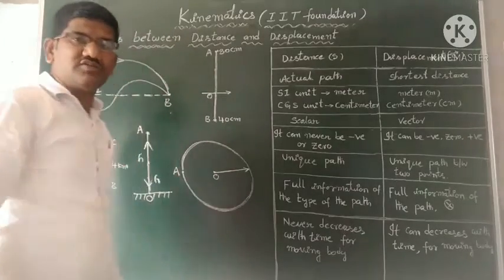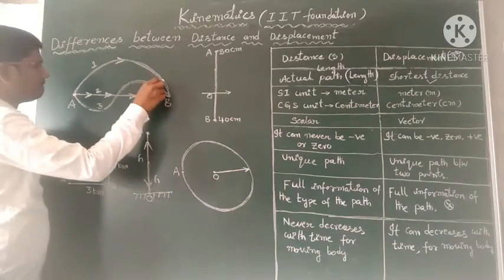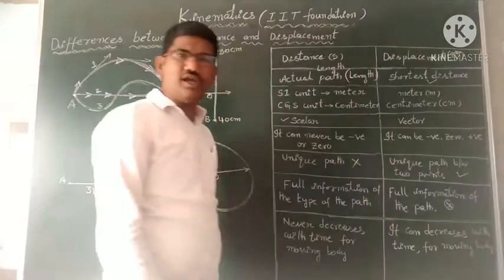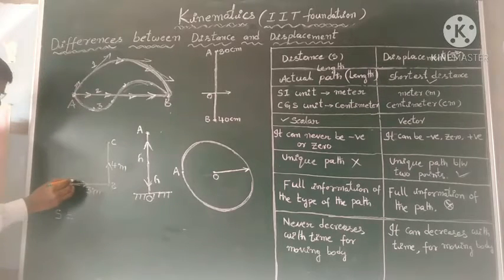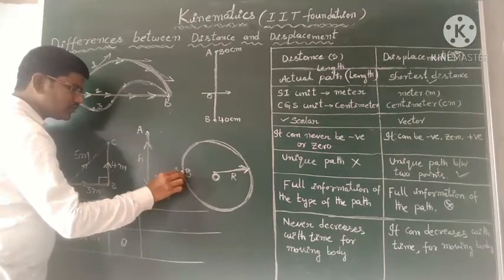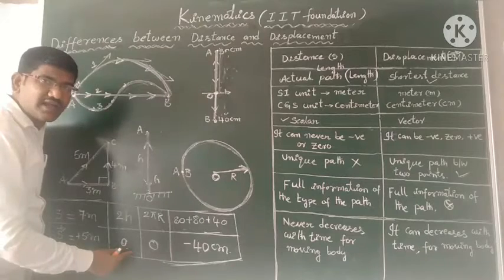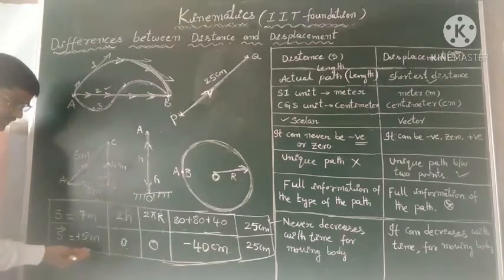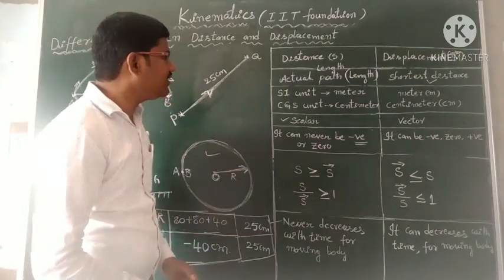15 Differences between Distance and Displacement.